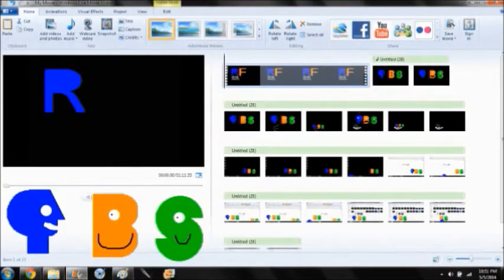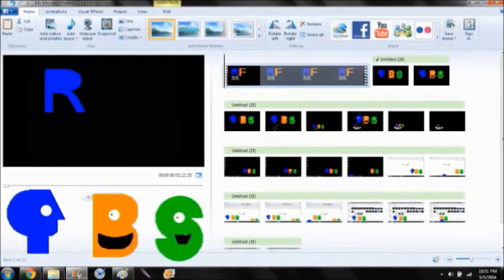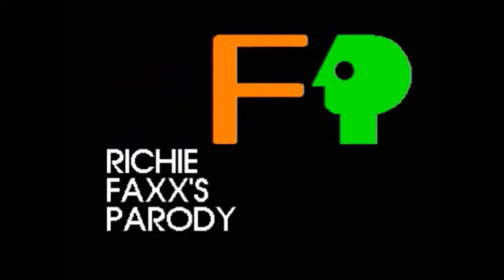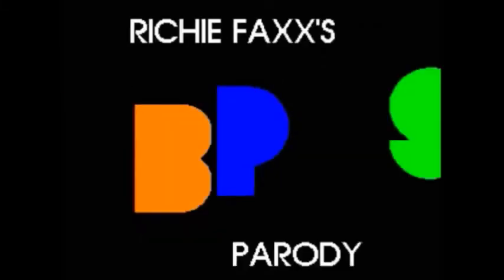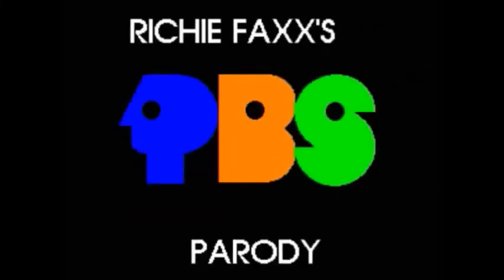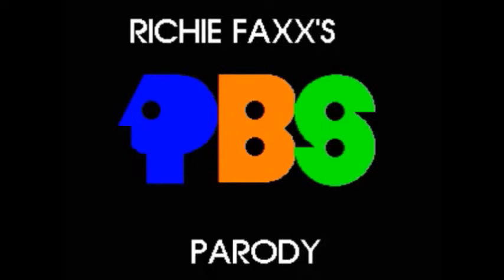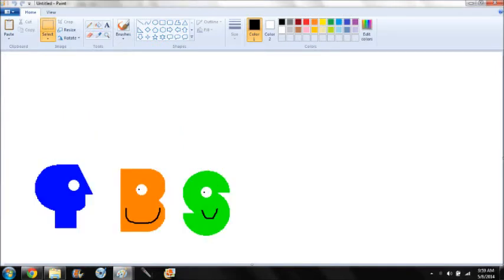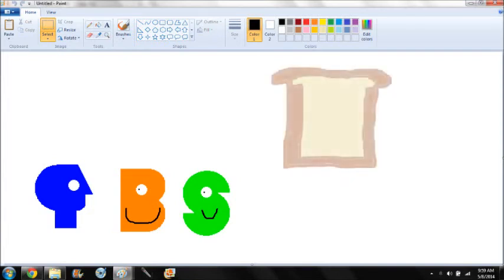Richie Faxx's PBS Parody - Windows 7 Part 2